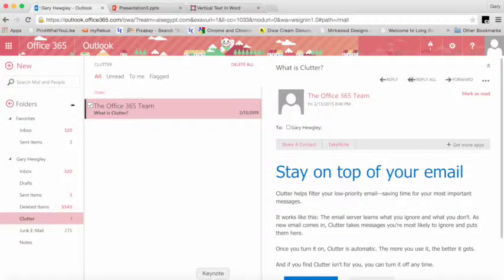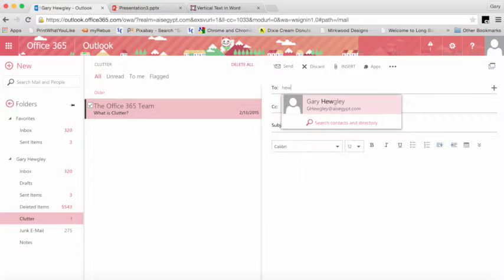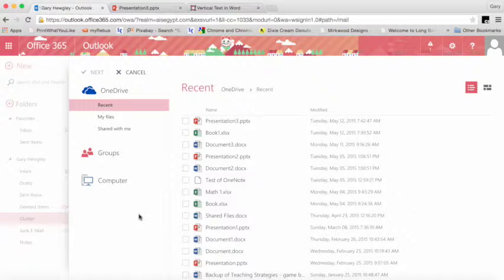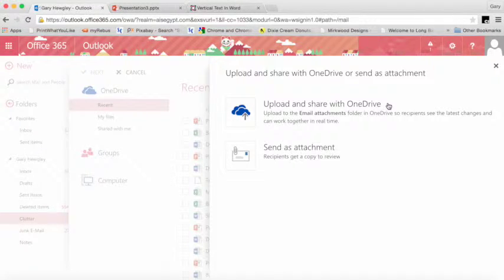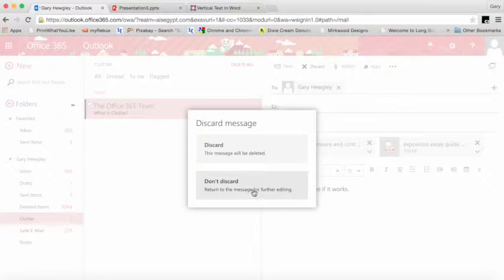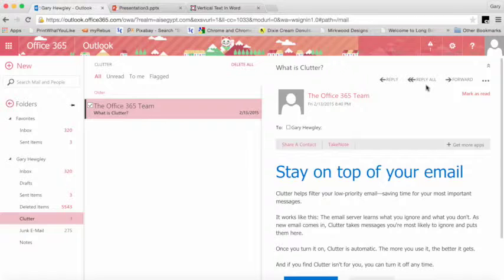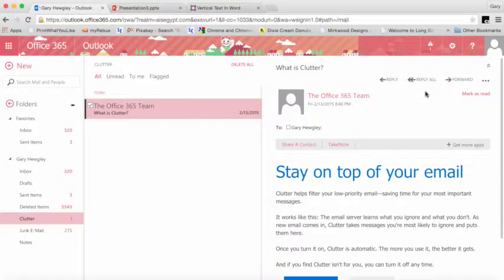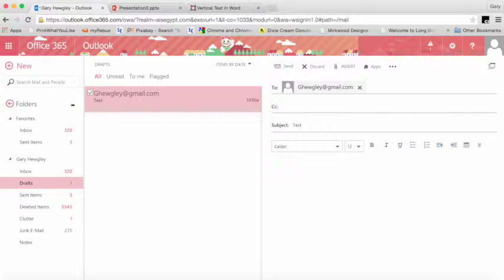office 365 mail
Office 365 concentrating on the basics of Mail